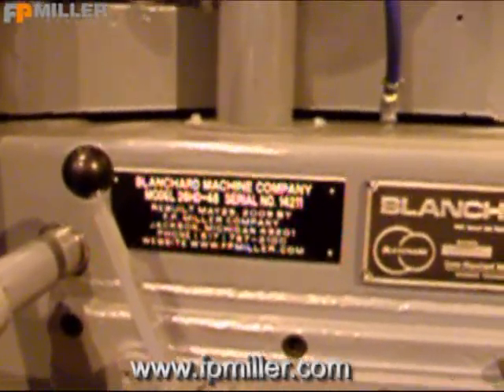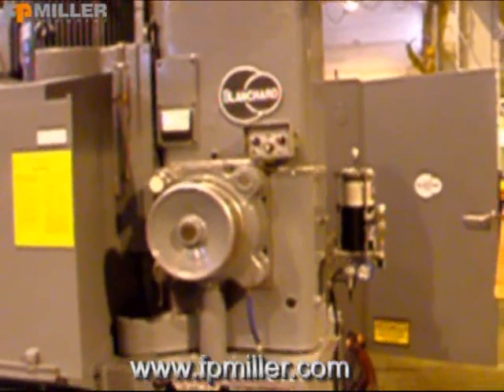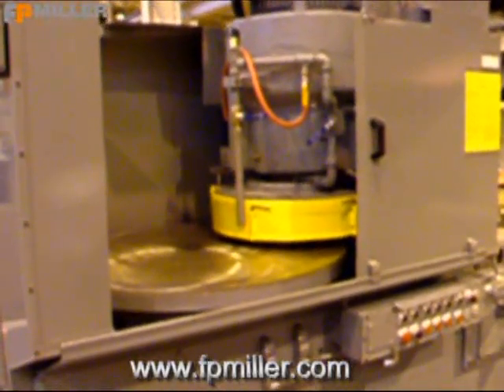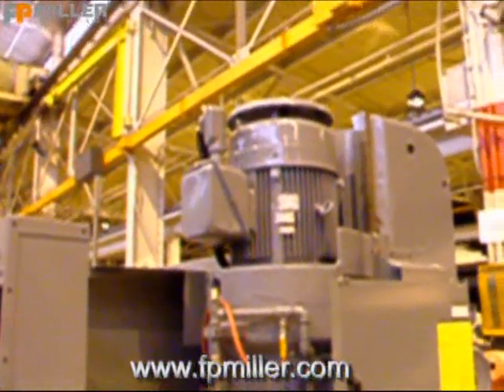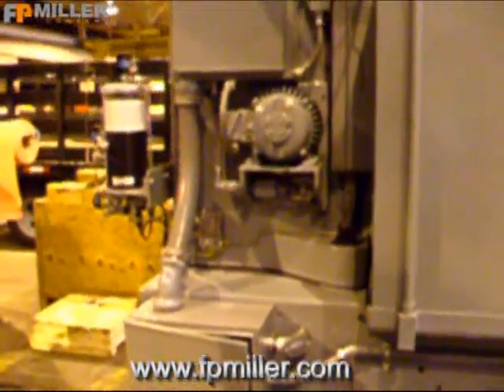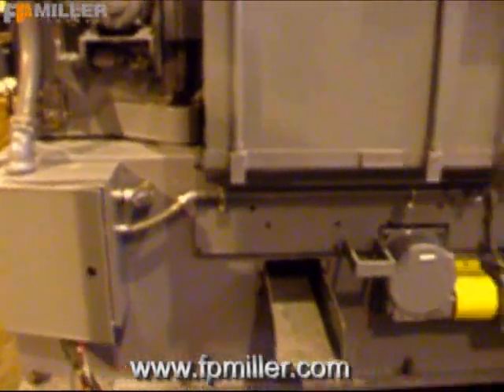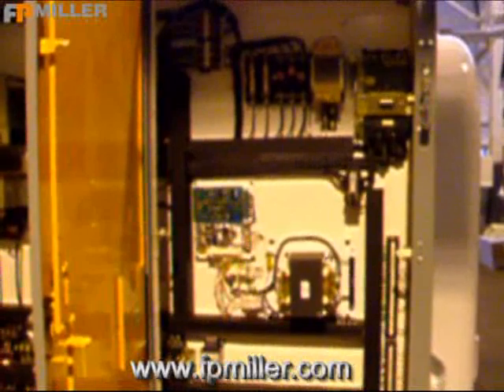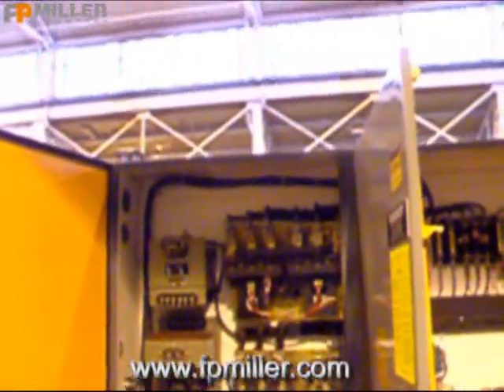Blanchard 26HD48, 48" Geared Head Rotary Vertical Grinder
Tag Number: 16008
Machine Type: Grinding Machines
UMCC: G8100
Manufacturer: Blanchard
Model: 26HD-48
Year: 1973
Serial Number: 14211

Overall Specifications
26" Grinding Wheel Diameter
48" Magnetic Chuck Diameter
56" Swing Inside Water Guards
23" Vertical Range,Standard
3000 LBS. Maximum Load on Chuck
.445" Chuck Life
100 HP Grinding Wheel Horsepower
230/460 Volt, 1775 RPM, 224/112 Amp, Main Drive Motor
Geared Head Design
Pick-Feed Type of Down Feed System
.004-.080 IPM Down Feed Rates
6 to 33 RPM Chuck Rotation Speeds
Automatic Lube System
17,000 LBS. Approximate Base Weight
Approximate Dimnensions:
Grinder-64"D x 144"L x 114"H
Elec. Panel- 60"W x 78"H